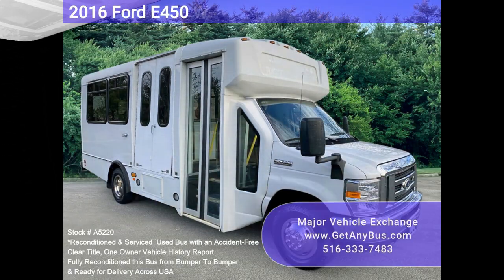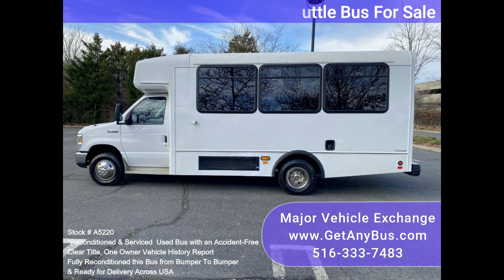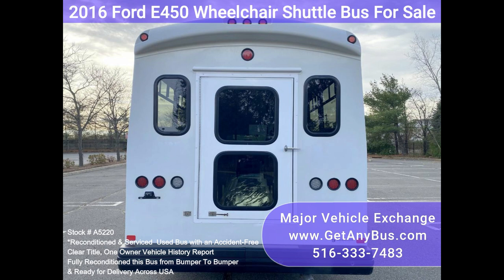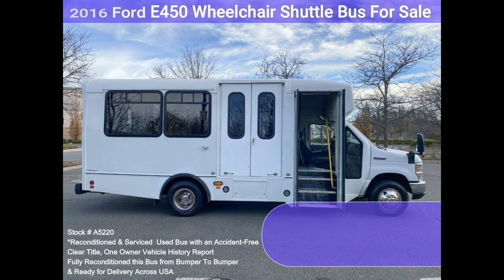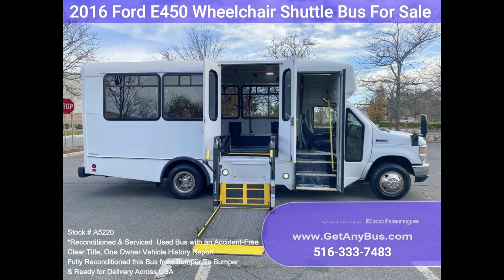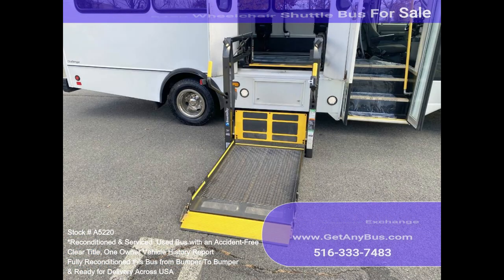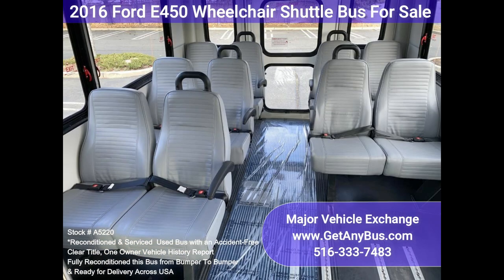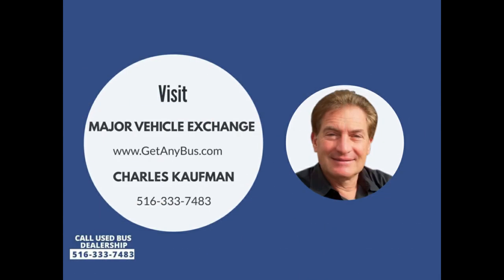2016 Ford E450 Wheelchair Shuttle Bus For Sale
Fully reconditioned Ford E450 Champion Challenger wheelchair shuttle bus for sale. This Non-CDL bus seats 10 passengers with up to 2 wheelchair positions plus the driver and has 115k fleet maintained miles. It is equipped with a dependable and durable Triton 6.8L engine that delivers superb performance and power under load. This engine is well known for its economy and reliability. The bus is in excellent condition and has been thoroughly reconditioned, checked, and road-tested and is very clean, fully equipped, and ready for use. Its seating arrangement is perfect for Tours, Charters, Shuttle services, Church, Senior and Adult Daycare, Shopping Excursions, Retirement Homes, Hospitals, Handicapped Mobility, Schools, and more. Fully inspected and ready for immediate delivery. One Owner, accident-free clean title vehicle.

The automatic transmission shifts smoothly, and the drivetrain feels like new. All mechanical functions are in excellent working condition, and all fluids have been checked and changed as needed. Comfortable accommodations for all passengers, including high-capacity front and rear air conditioning and a rear heating unit for the colder months. The tires are in very good to excellent condition. The exterior has just been thoroughly touched up & fully detailed for an excellent appearance. The interior looks almost new and is very comfortable. Safety equipment is located throughout the bus, including seatbelts for all passengers.

FEATURES & SPECIFICATIONS:

2016 Ford E450 Super Duty Champion Challenger Non-CDL Wheelchair Shuttle Bus

Triton 6.8L V-10 Gasoline Engine - Braunability 800# Electric Wheelchair Lift - Electric Passenger Door - Backup Alarm & Camera - Seat Belts and Armrests - Exterior Auxiliary Lighting -10 Passenger Vinyl Seats - Front and Rear A/C & Heat - Reclining Driver's Seat - 2 Wheelchair Positions - Black Rubber Transit Floor - Q'Straint Automatic Wheelchair Restraints - Anti Lock (ABS) Brakes - Rear Door with Windows - Intelligent Wheelchair Controller System - Advanced High Idle Control - Padded Interior w/ Carpeted Ceiling - AM/FM/CD Stereo System w/Speakers Throughout - Overhead Lighting - Emergency Roof Hatch - Chrome Wheel Simulators - Vanity Panels - Power Mirrors  - Cruise Control - Tilt Wheel - Mud Flaps - Tinted T-Slider Windows - DOT Safety Equipment.